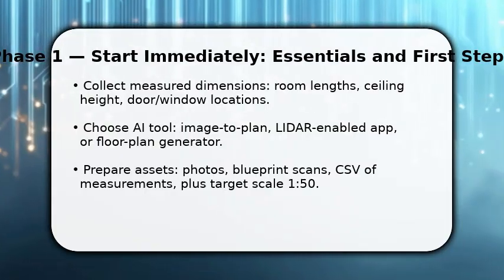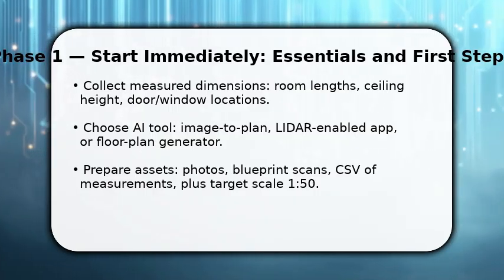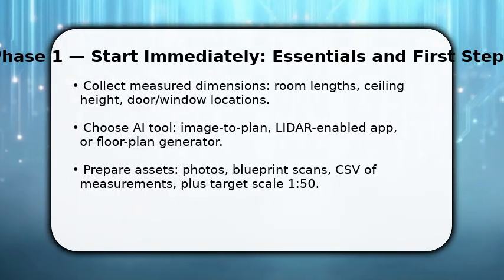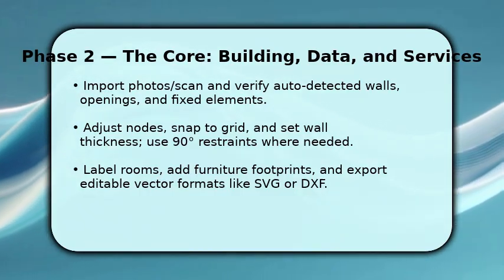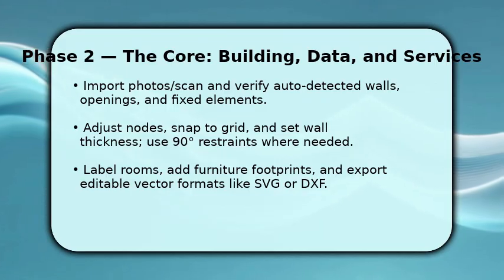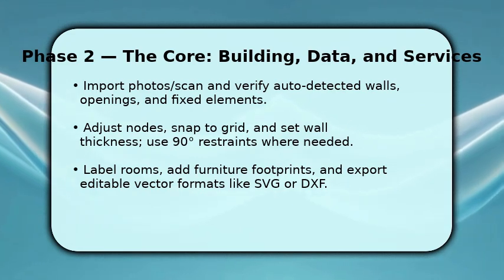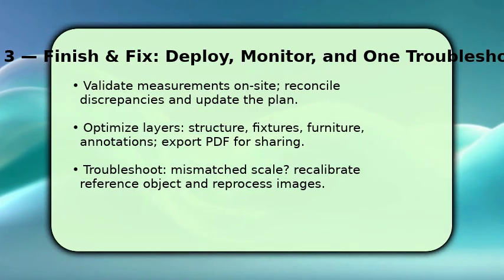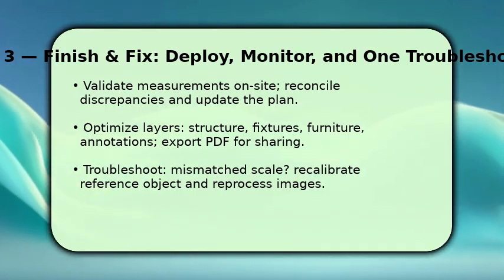How to Make Floor Plan with Ai - Easy Guide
How to Make Floor Plan with Ai - Easy Guide | 🔒 Surfshark VPN Deal — Stay private and secure. $1.99/mo + 3 Months Free ▸

Discover the simplicity of creating floor plans using AI technology. This guide walks you through each step, from selecting your software to visualizing a finished design tailored for any space.

AI Floor Plan Design, Easy Guide to Creating Floors Plans with AI, Floor Plan Software Tutorial, Design Your Space Using Artifical Intelligence, DIY Home Layout Creation, Smart Construction Tools for DIYers, Intelligent Architectural Visualization, AI-Powered Floor Design Assistant, Home Planning Made Simple with AI, Automated Room Arrangement Software